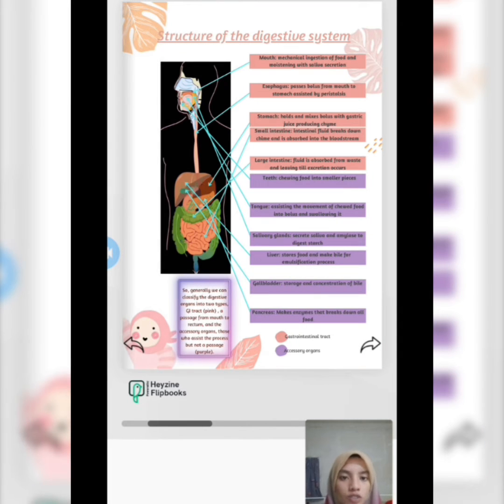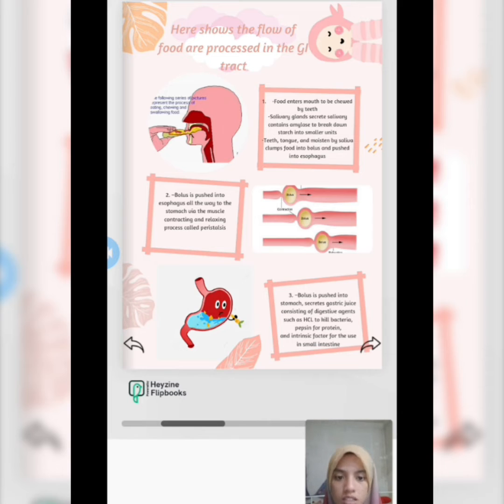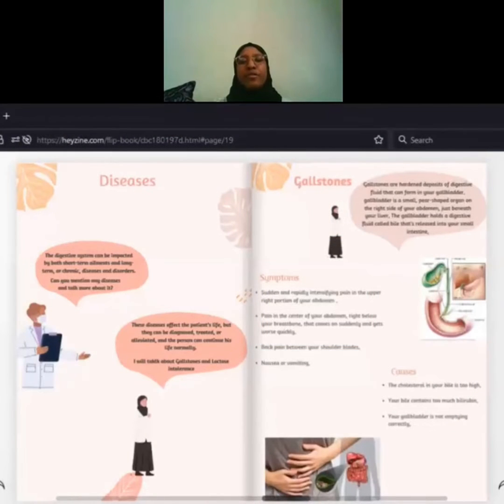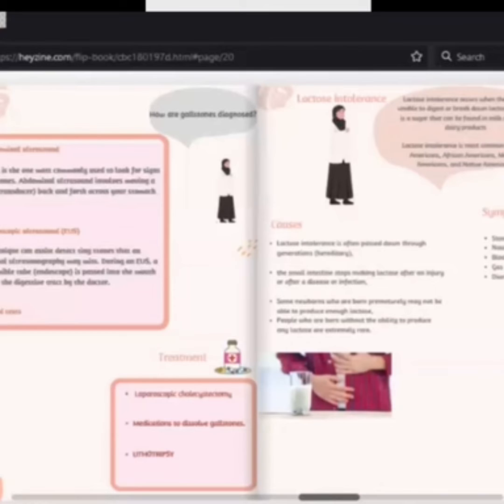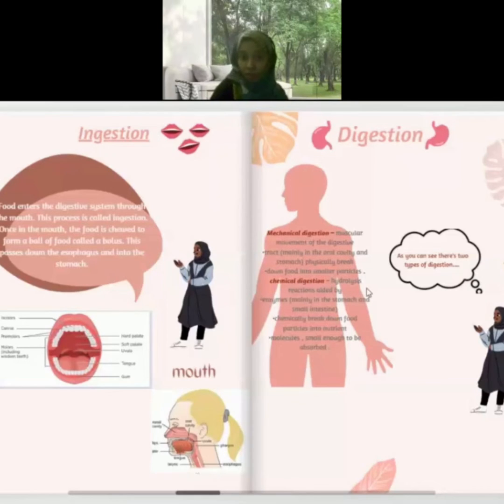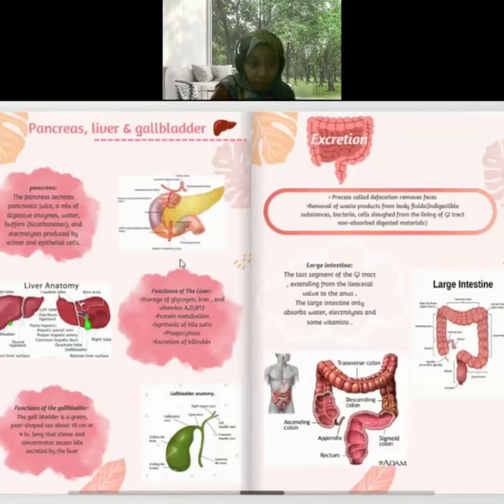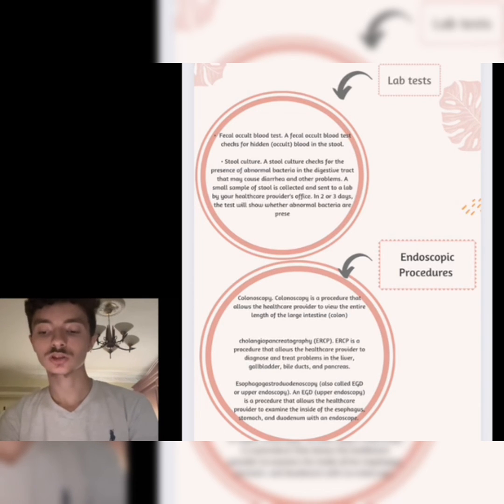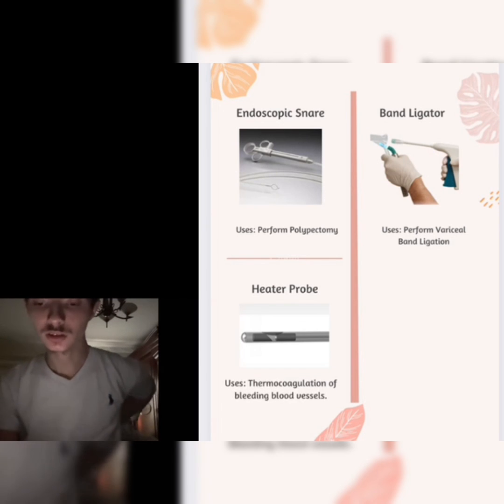Digestive system SEBB 1513 (group3)